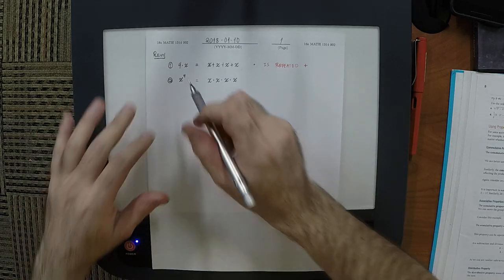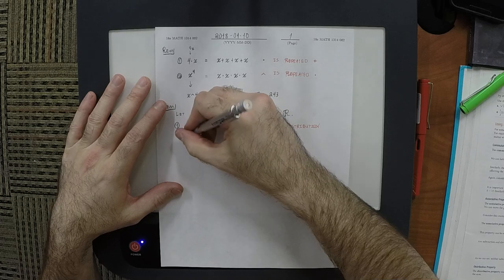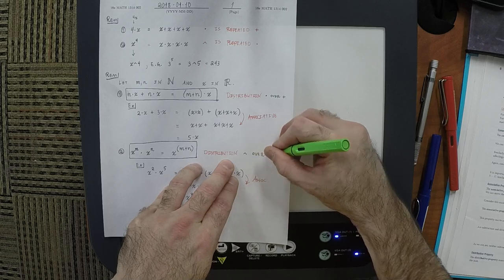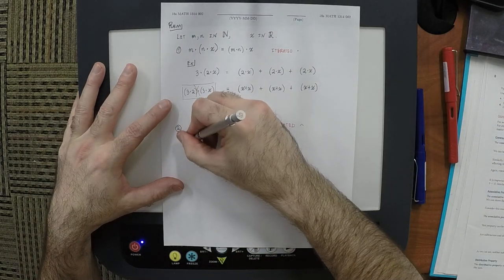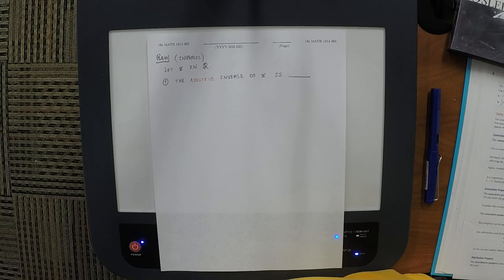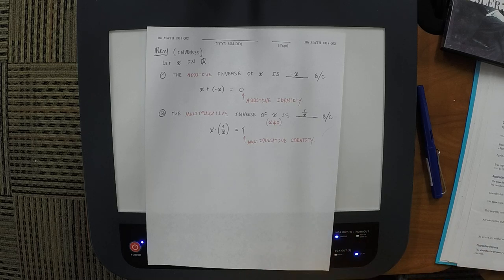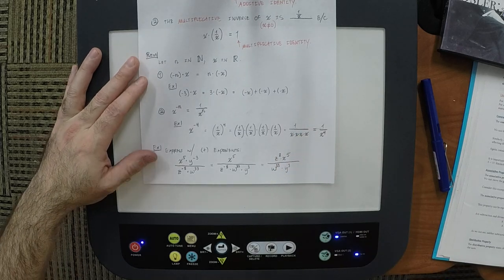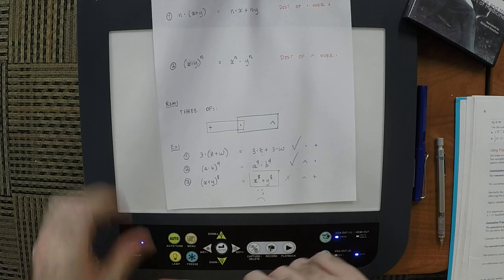18s MATH 1314: lecture/01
College Algebra: Associative, Commutative, Distributive, Exponent Rules, Identity, Inverse, t0:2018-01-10, textbook/1.1, textbook/1.2